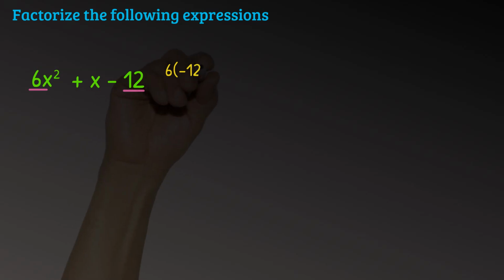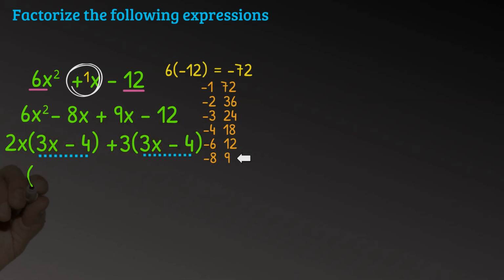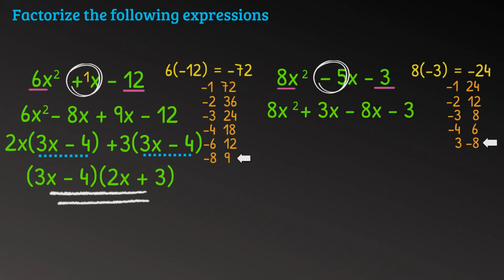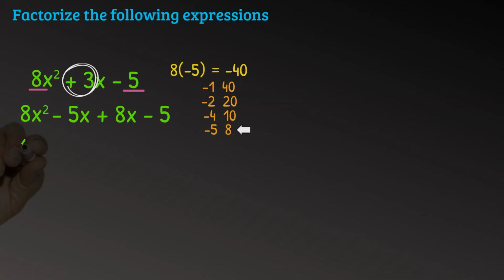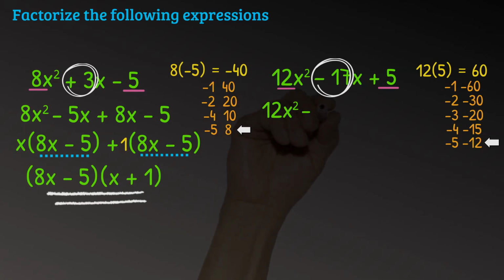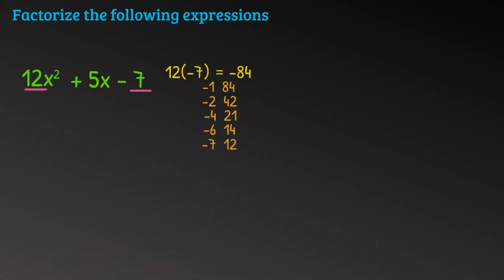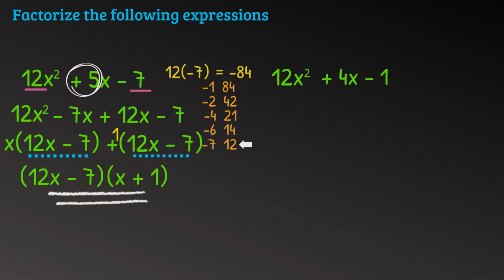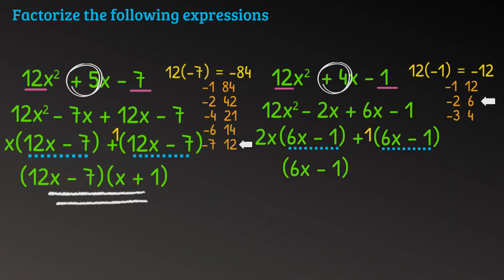Factoring Expressions : Practice 11 : Learn how to factor quadratics with leading coefficients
Learn how to factor quadratics with leading coefficients.
This video is faster than the previous practice videos. If it is too fast for you please watch the previous practice videos until you get more confident.

Factorize the following.
1) 6x² + x - 12
2) 8x² - 5x - 3
3) 8x² + 3x - 5
4) 12x² - 17 + 5
5) 12x² + 5x - 7
6) 12x² + 4 - 1